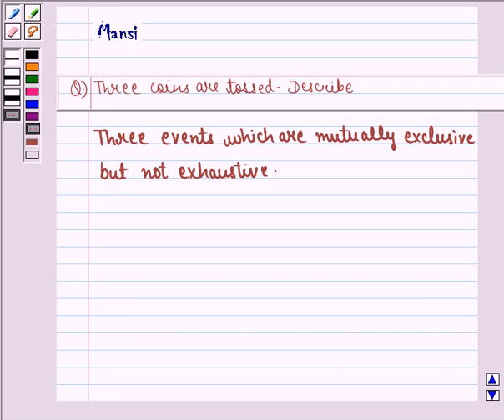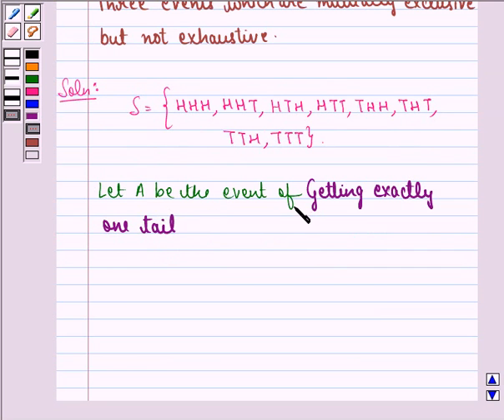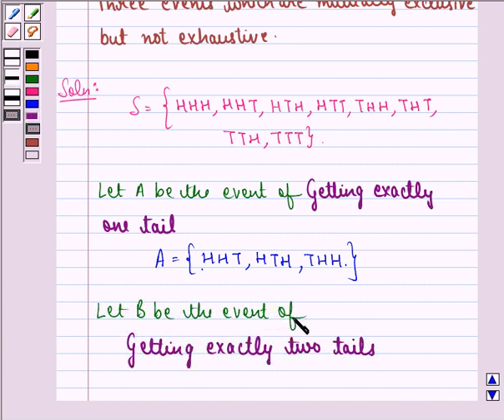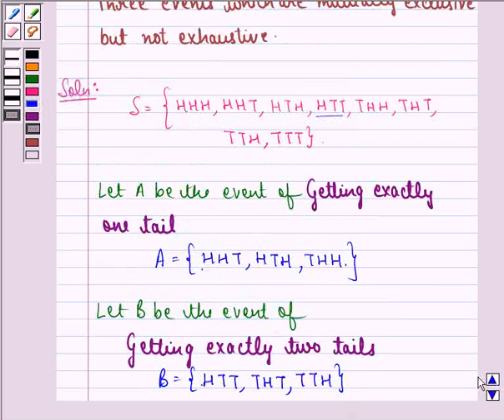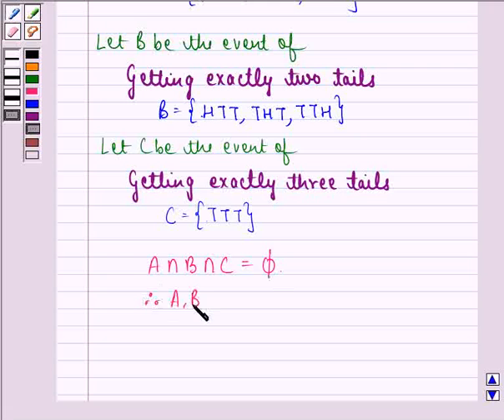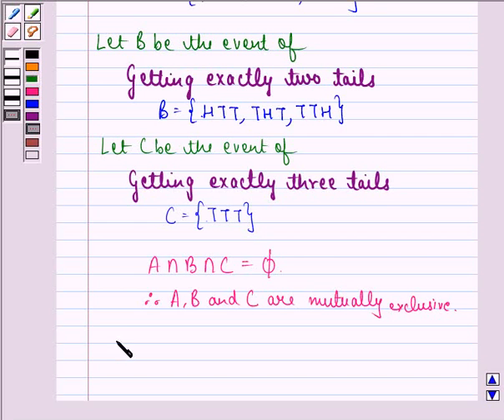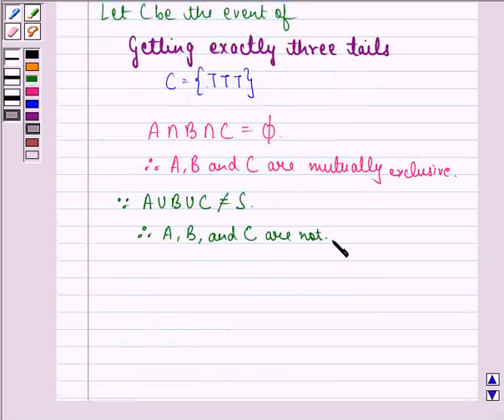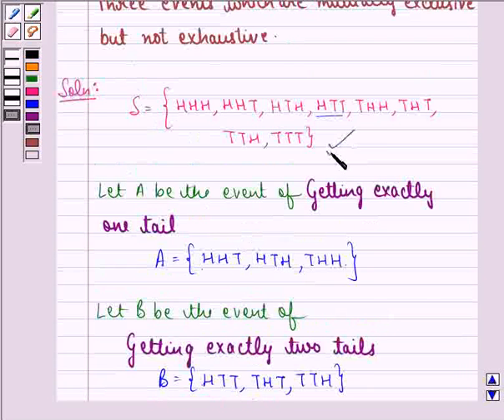Maths XI NCERT 16 16 2 5v